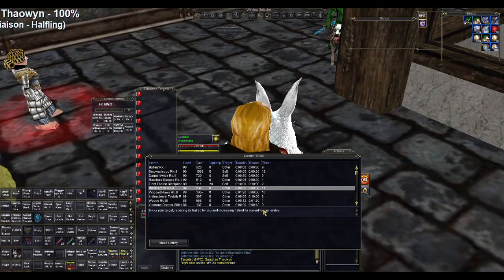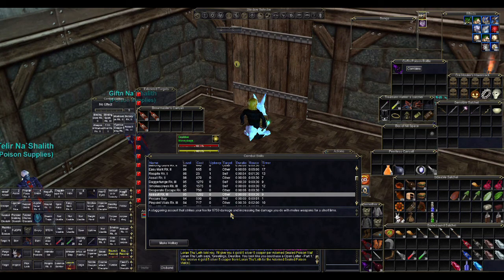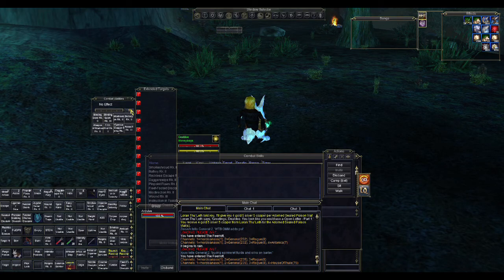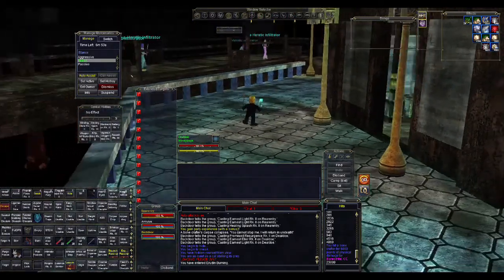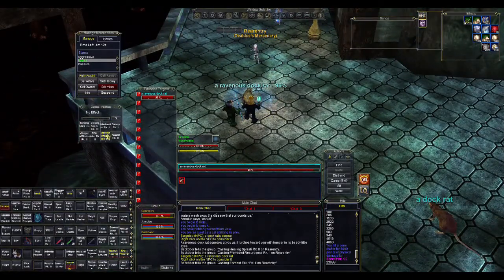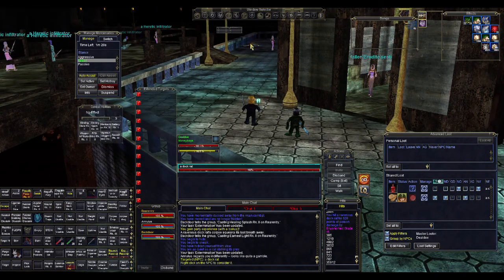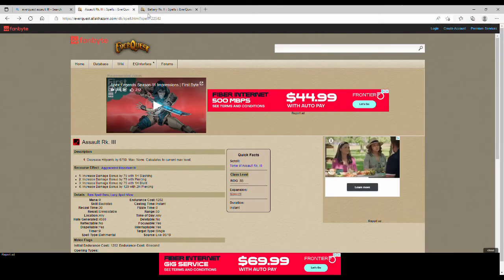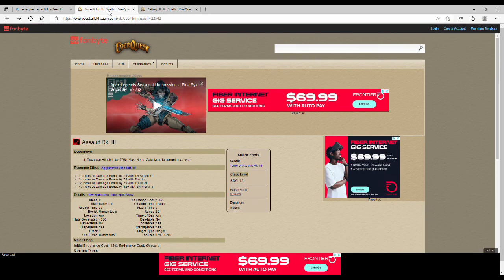Everquest: Misdirection, Weapons Affiliation, Strike of Ssraeshza, Assault and Battery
Here I cover poison procs during the House of Thule Expansion as well as Assault and Battery